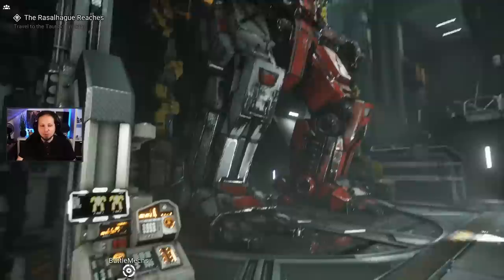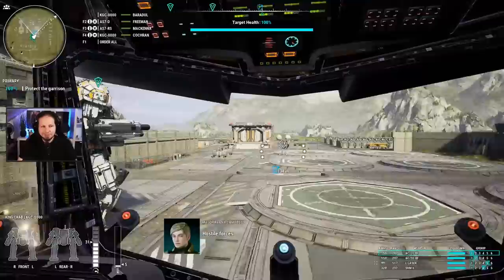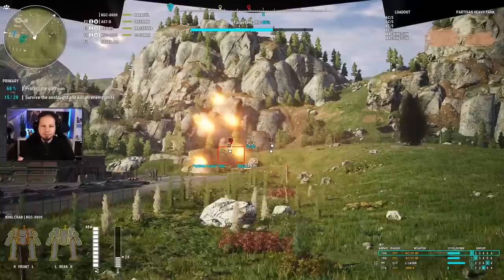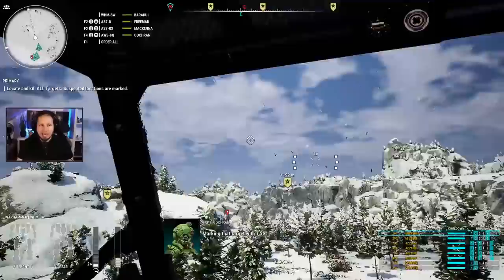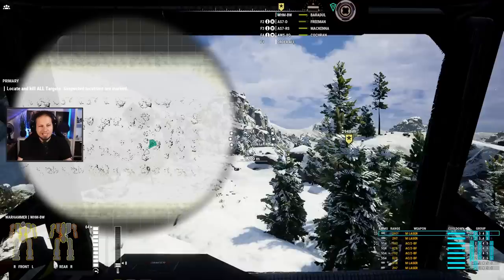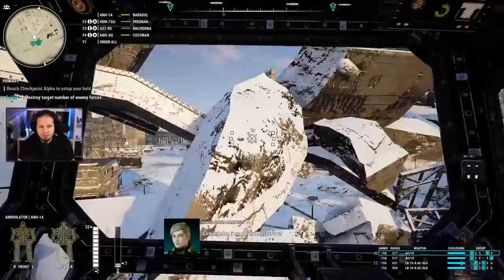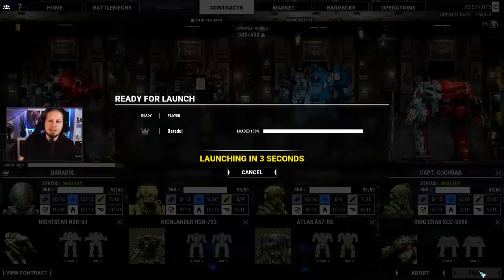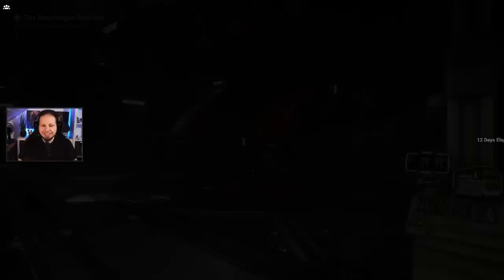Dual AC20 King Crab | Mechwarrior 5: Mercenaries | Full Campaign Playthrough | Episode #43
Welcome to my first Mechwarrior 5: Mercenaries Campaign Playthrough. In this video I will show you the gameplay of a full missions as well as the MechLab where you customize your Battlemechs. Mechwarrior 5: Mercenaries is a game about stompy Mech action. You take command of a mercenary company and try to grow your income, salvage Mechs and hire Mechwarriors. The game includes a campaign with a vast storyline.

The gameplay is split in two different parts. On the one hand you will have to manage your resources, hire new crew members, outfit your Mechs and travel through the Inner Sphere star map. But the action starts as soon as you get into the cockpit of your Battlemech yourself to fulfill contracts on the battlefield to earn more C-Bills and progress the story.